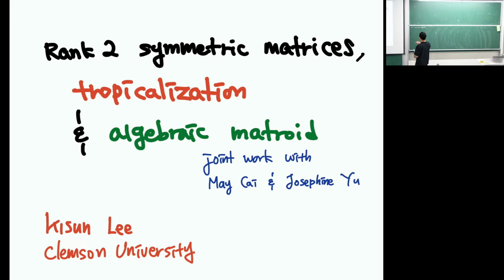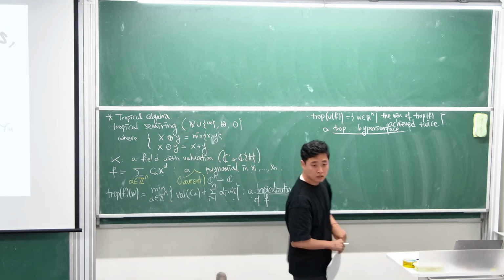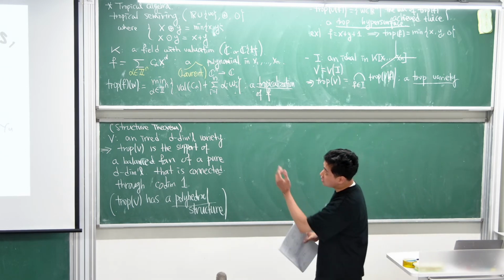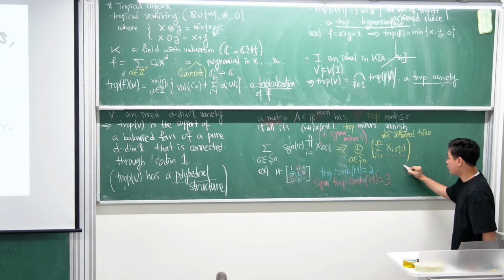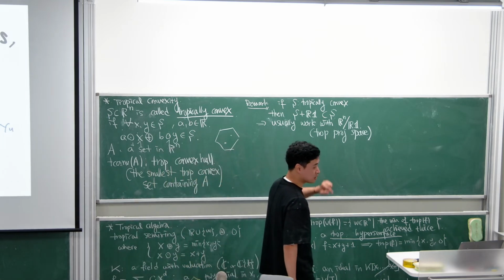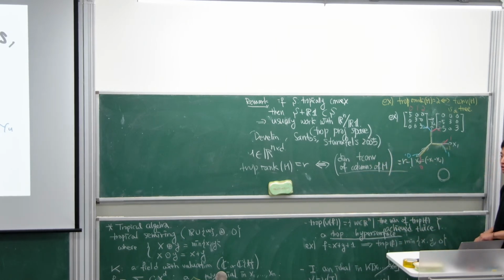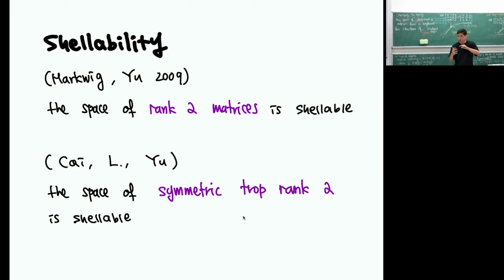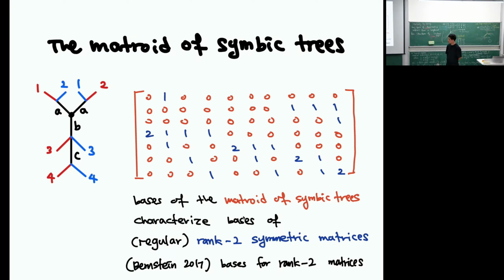2024.07.02, Kisun Lee (이기선), Symmetric Tropical Rank 2 Matrices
Kisun Lee (이기선), Symmetric Tropical Rank 2 Matrices
July 2 Tuesday @ 4:30 PM - 5:30 PM KST

Kisun Lee (이기선)
Clemson University

Tropical geometry replaces usual addition and multiplication with tropical addition (the min) and tropical multiplication (the sum), which offers a polyhedral interpretation of algebraic variety. This talk aims to pitch the usefulness of tropical geometry in understanding classical algebraic geometry. As an example, we introduce the tropicalization of the variety of symmetric rank 2 matrices. We discuss that this tropicalization has a simplicial complex structure as the space of symmetric bicolored trees. As a result, we show that this space is shellable and delve into its matroidal structure. It is based on the joint work with May Cai and Josephine Yu.